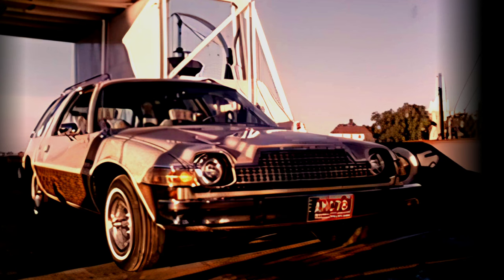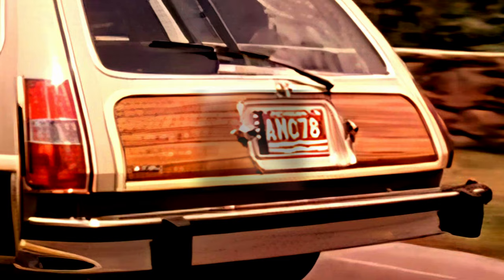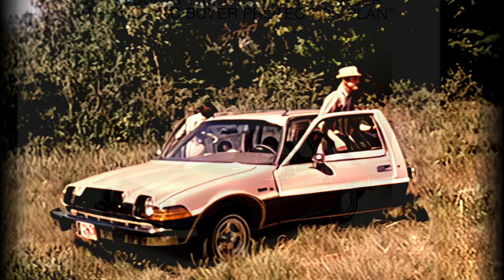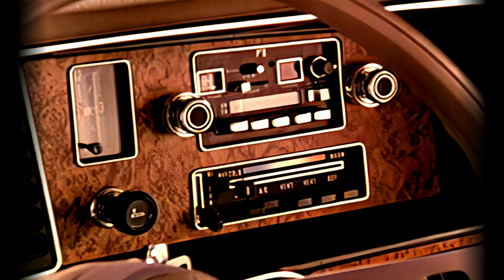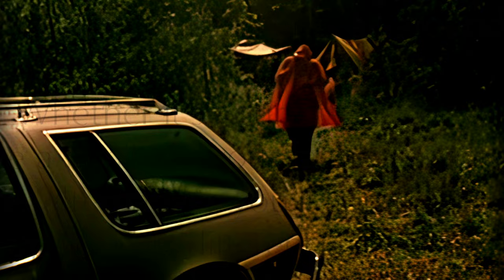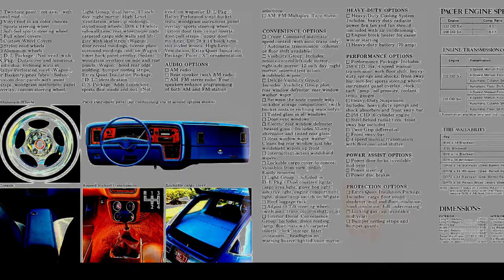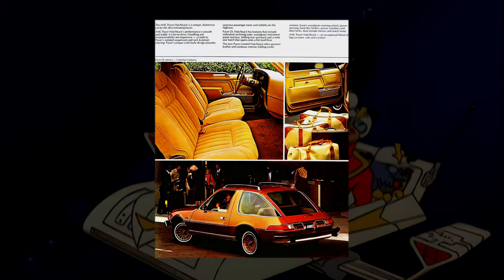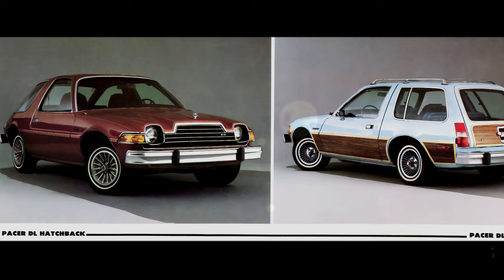The AMC Pacer | Passion Perfected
This is the story of the AMC Pacer. While not perfect, the passion of AMC is embodied in this most special of 70's automotive icons. I hope you enjoy.

Ending theme song by the incredibly talented Tommy Laszlo a.k.a. Thomas Labadie.